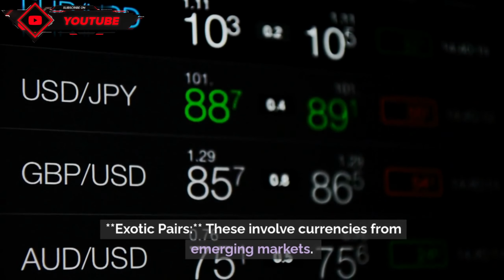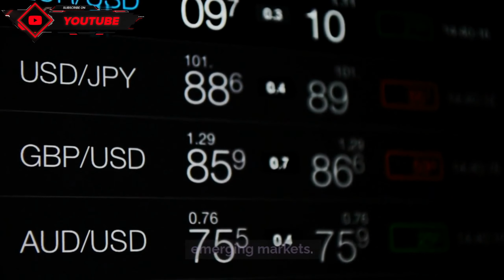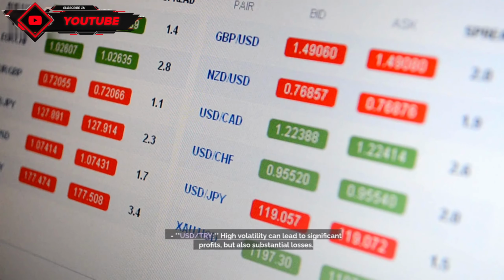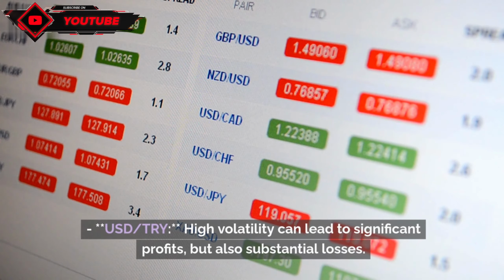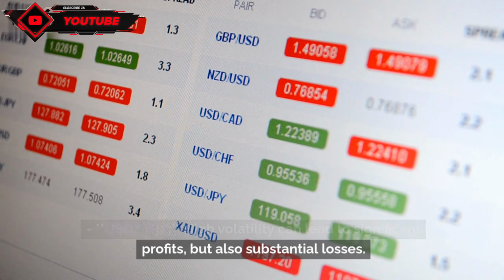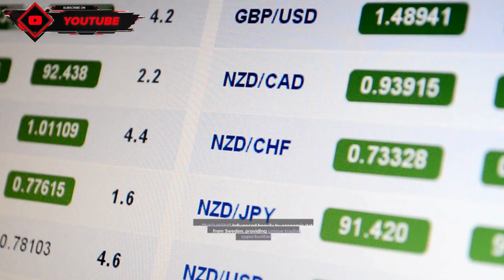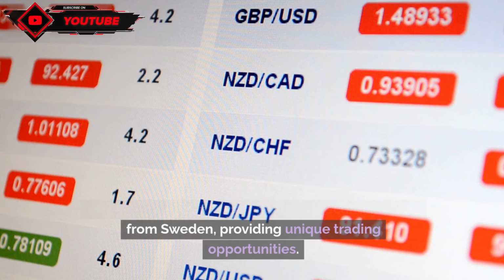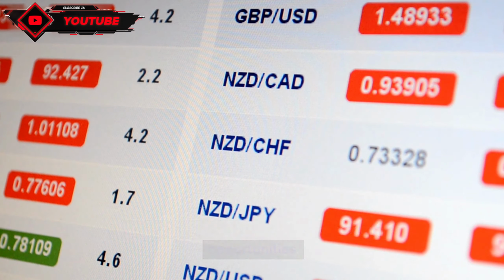Best Pairs and Sessions to Trade in Forex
Best Pairs and Sessions to Trade in Forex | What are the best pairs and sessions to trade in forex market

Welcome back, traders! 🎥📊 In today's video, we're diving deep into the world of forex trading to uncover the best trading sessions and currency pairs to maximize your profits. Whether you're a seasoned trader or just starting out, understanding the most active and volatile market hours is crucial for your trading strategy.

In this video you will learn about:

1) What are the Best Trading Sessions
2) What are the Top Currency Pairs
3) What are the Best sessions to trade
4) What is News Trading

Join my telegram channel for free forex signals by searching - Hashiny King

Your Question:-
best time to trade forex
best time to trade forex in india
best pair to trade in forex
what are the best pairs in forex
what is news trading in forex
what are the best sessions to trade in forex
best trading signals for forex
free forex trading signals
best broker to trade forex
best gold trading strategy in forex
make money by trading forex